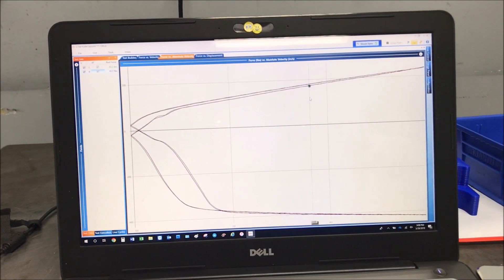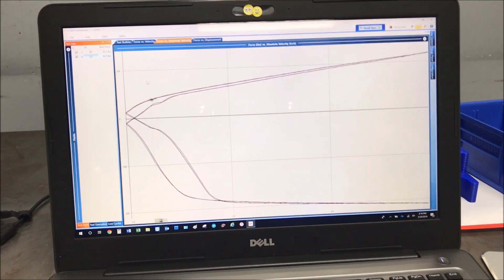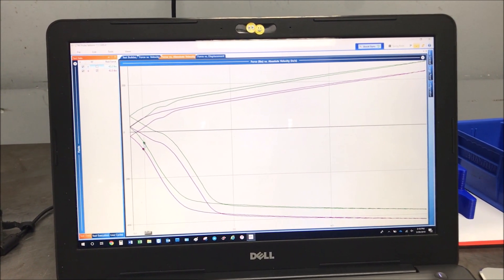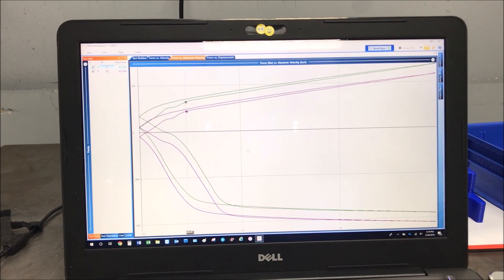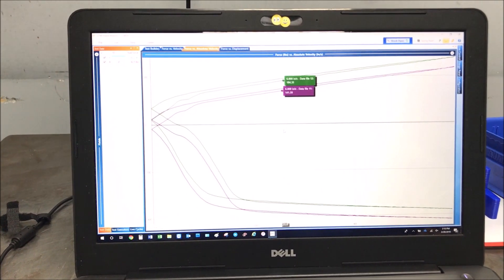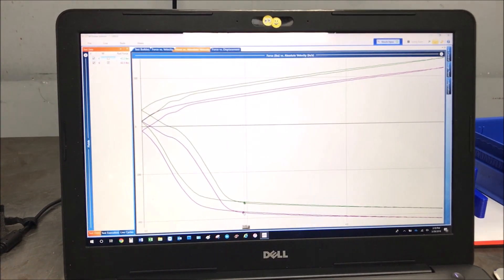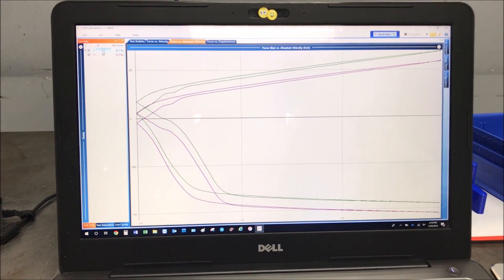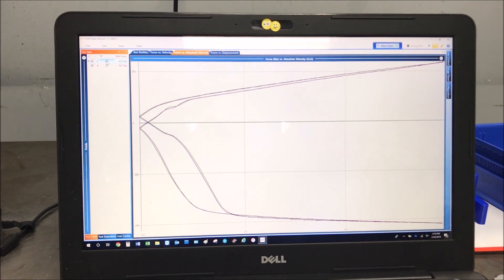CTW Presents - the Rod Force of your damper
We talk about the rod force of your damper, where it comes from and how we measure it. Maybe even what it means to your car.